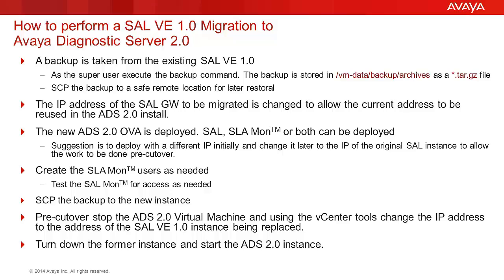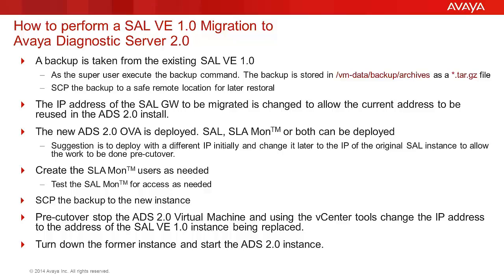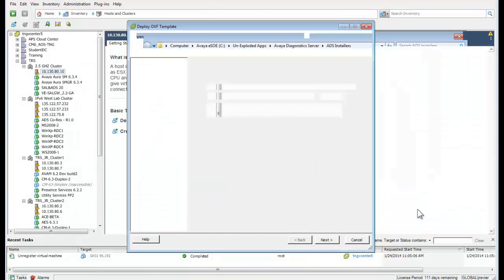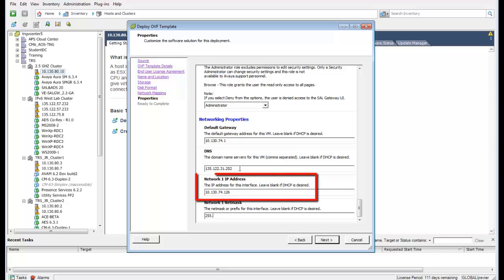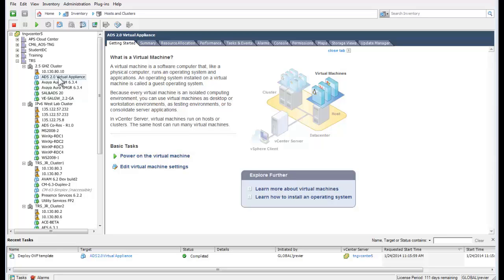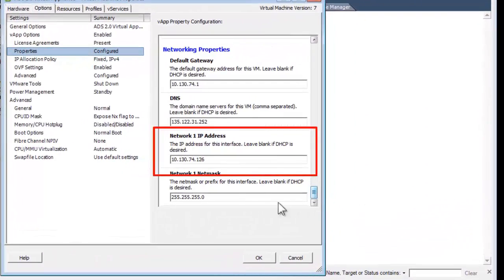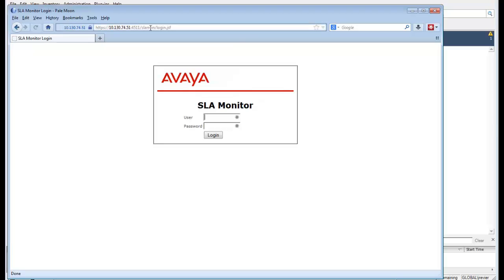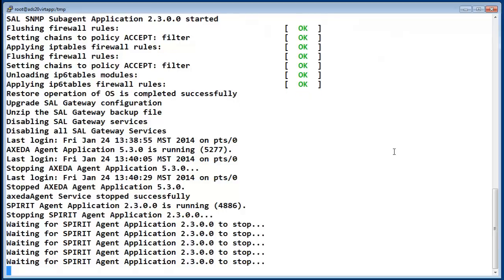How to perform a SAL VE 1.0 Migration to Avaya Diagnostic Server 2.0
This video will describe the high level migration process of the SAL Virtual Environment 1.0 instance to the Avaya Diagnostic Server 2.0. The steps seen here are only a high level view and the documentation needs to be followed for all the individual steps.